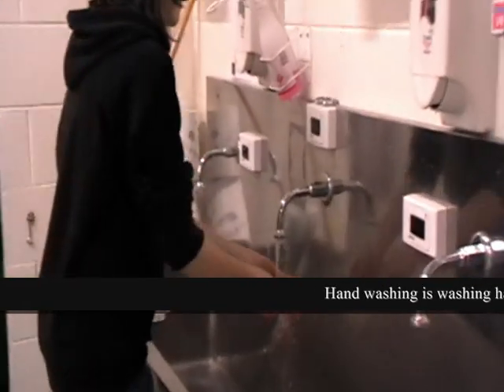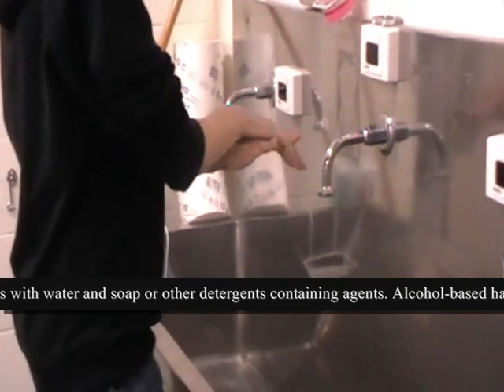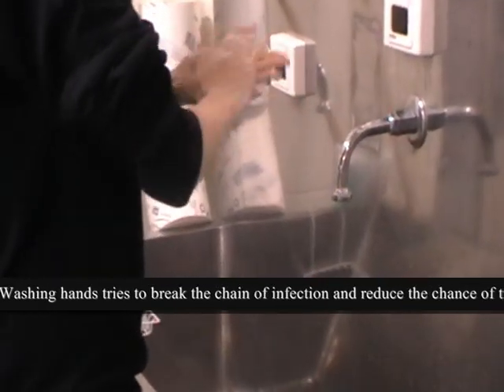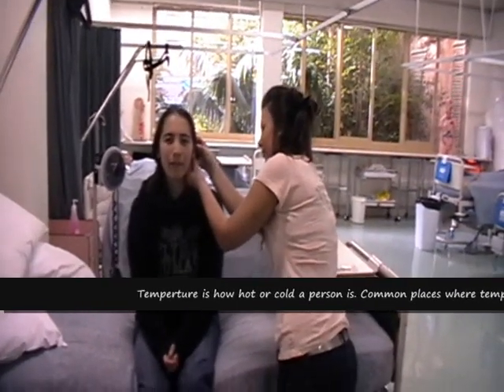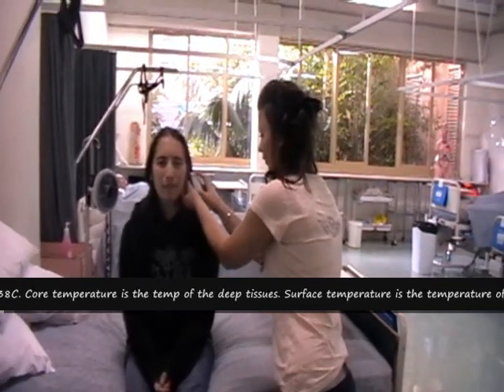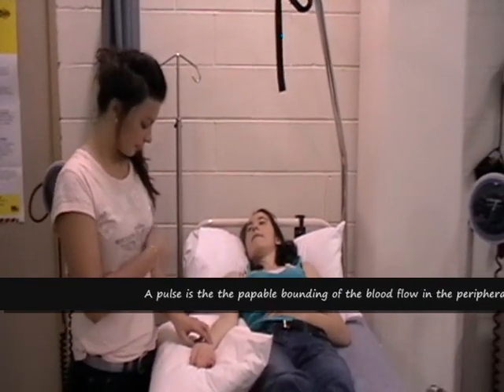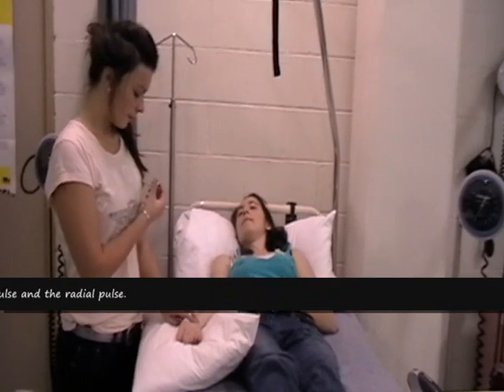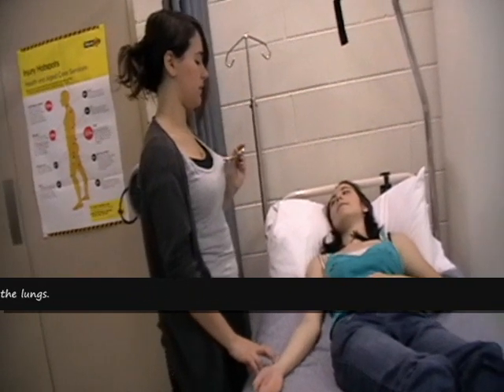Vital Signs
University of Ballarat First Year Nursing Students Assessment Task for Vital Signs